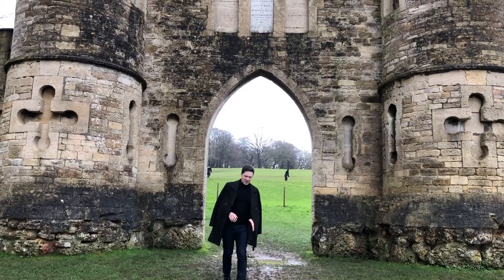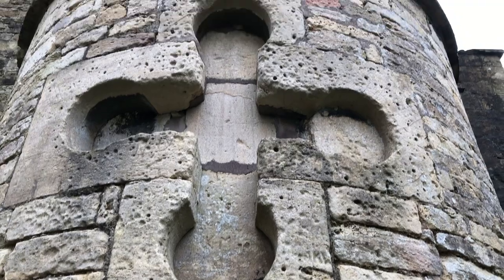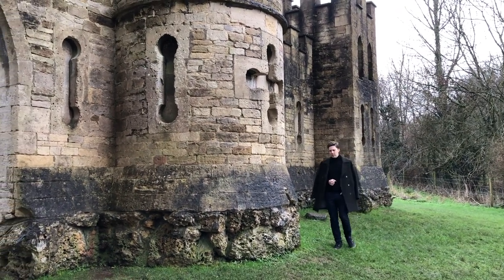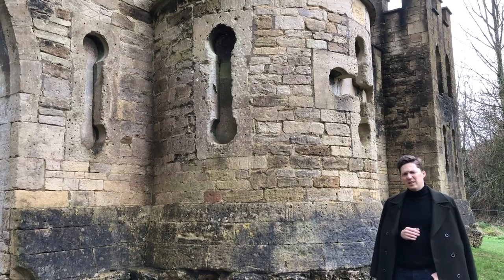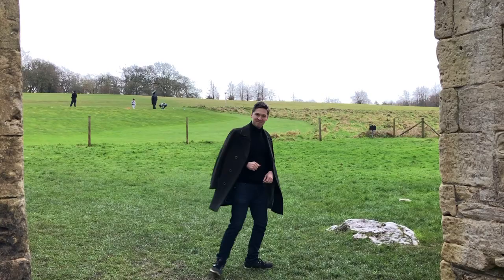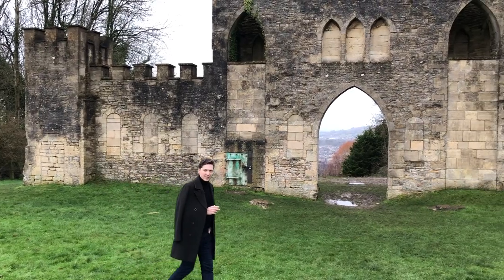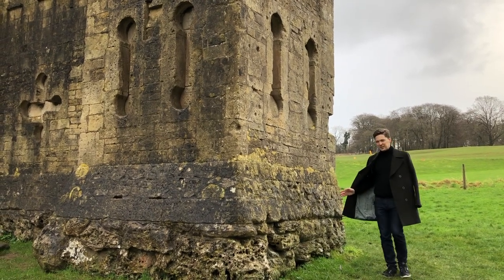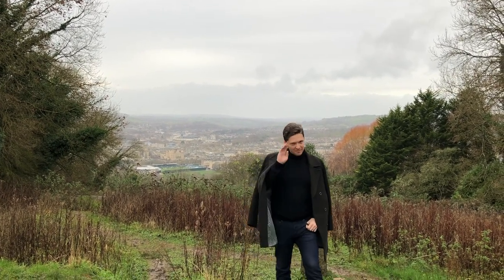Sham Castle in the city of Bath, England: that castle that doesn't exist!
PLEASE NOTE: THIS VIDEO WAS FILMED BEFORE THE TRAVEL RESTRICTIONS

Sham Castle in the city of Bath, England is a truly remarkable piece of architecture. There is nothing quite like that! Watch the video to find out why.

Ladies and Gentlemen, if you liked this video and wish to support me, you can donate using the PayPal

Photo on the thumbnail by: Elizabeth Jamieson taken from unsplash